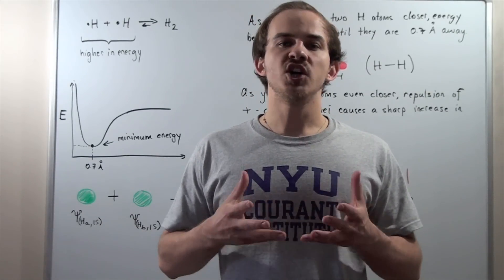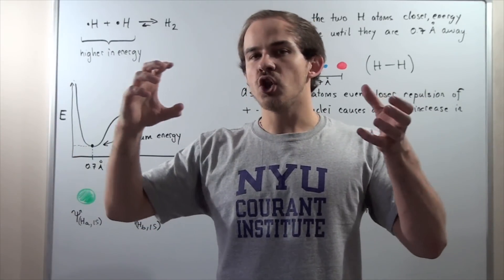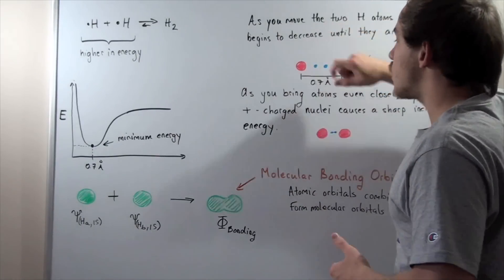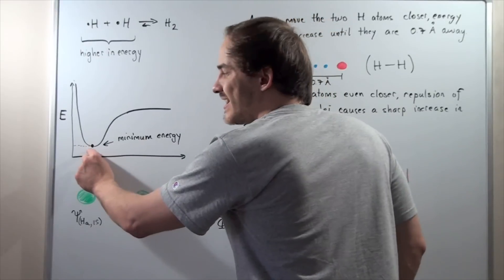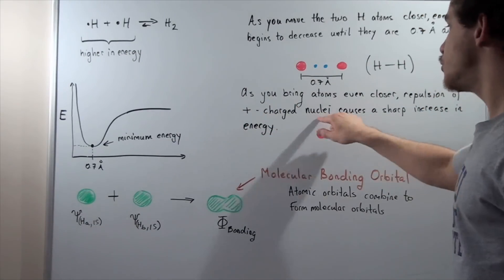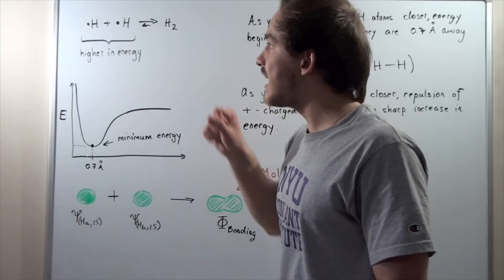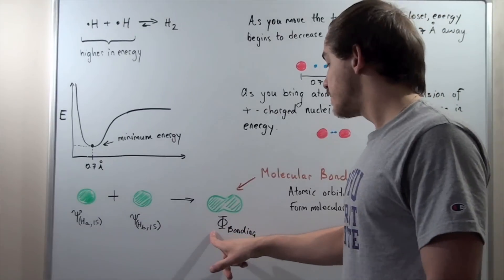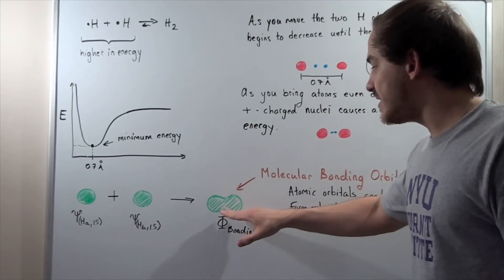Introduction to Molecualr Orbitals